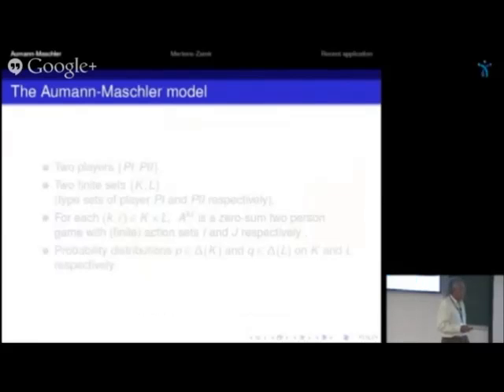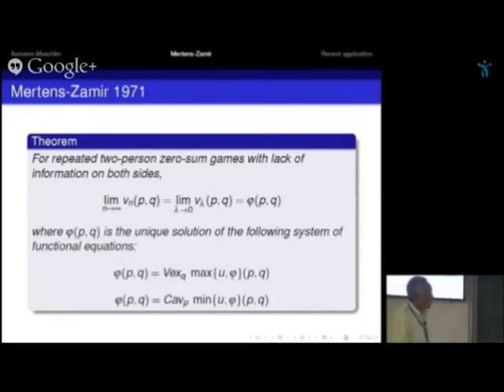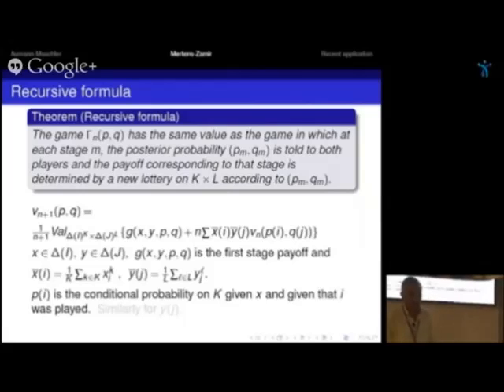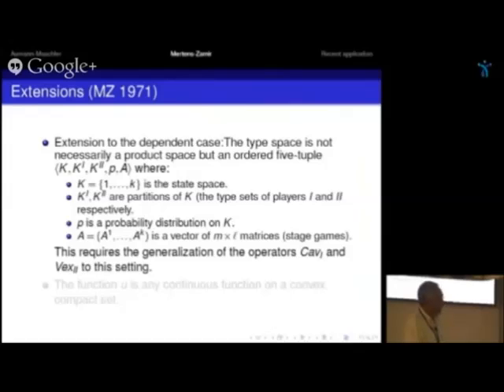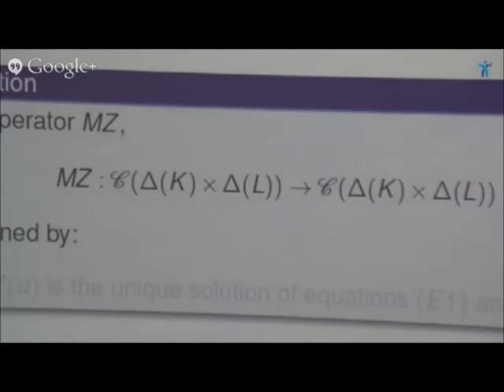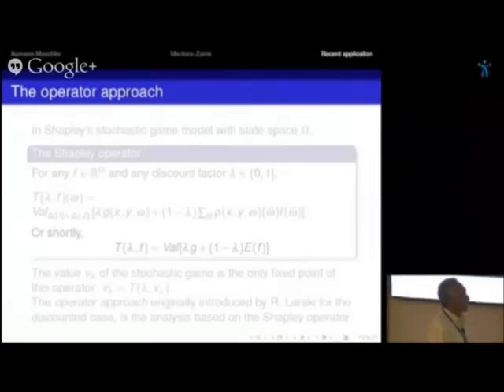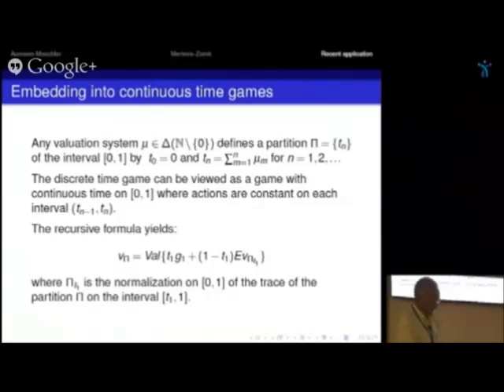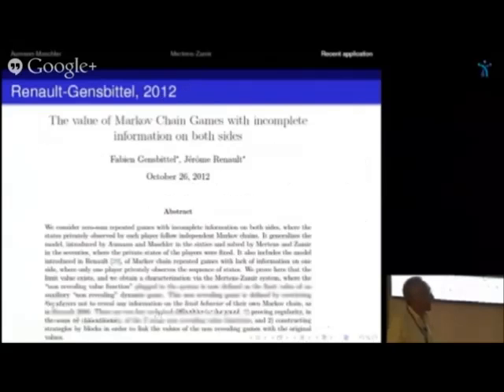Shmuel Zamir , "The MZ Formula: Origins and Recent Application"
Games and Collective Decisions in Memory of Jean-François Mertens